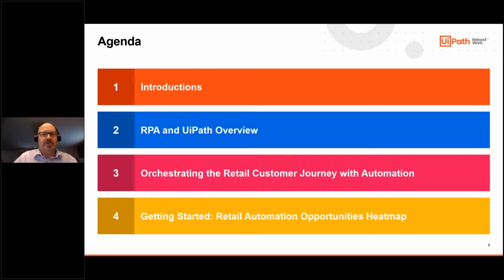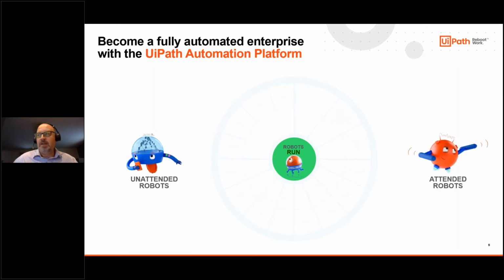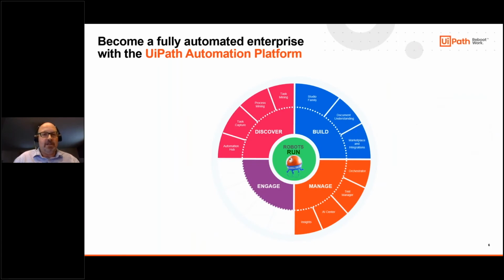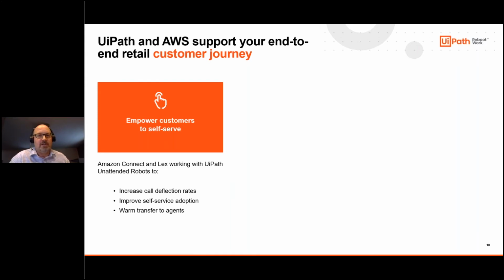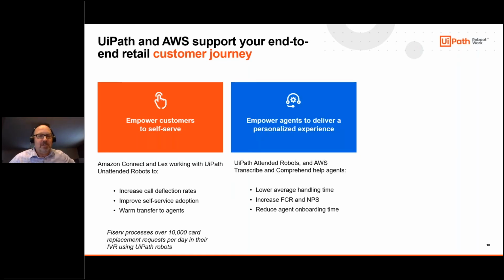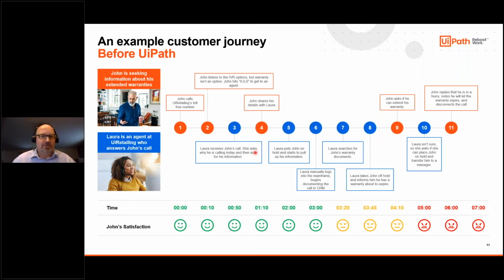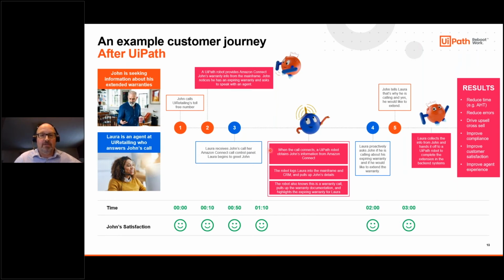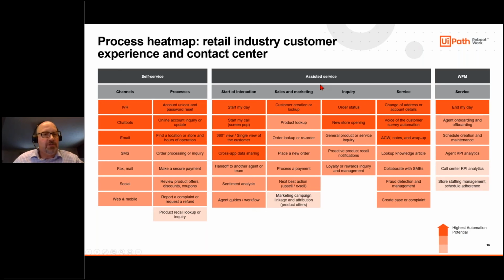UiPath for Customer Experience: Nurturing Productivity in Retail with RPA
Brad Beumer, CX and Contact Center Lead at UiPath gives an enlightening presentation at our Angelbeat virtual seminar on July 22nd, 2021.
The physical robot is already the casual co-worker in many factories or retailers’ warehouses or shops. But can automation play a more impactful role in these two strongly intertwined industries? As online sales in the US alone are expected to double by 2023, reaching approximately 20 to 25% of the overall retail sector, the landscape is facing numerous challenges that require a reorganization of business processes from top to bottom. Retailers, wholesalers, and consumer products companies need to face head-on a host of challenges:
Rising production costs, slow growth, new technology disruptions, uncertain labor availability, and most important of all, rapidly changing customer expectations. Enter Enterprise Robotic Process Automation (RPA) and its ability to transform work and boost productivity, enhance customer experience and deliver accurate and reliable results in both attended and unattended processes. CPG executives agree: 43% of them already use automation to cut costs and increase efficiency.